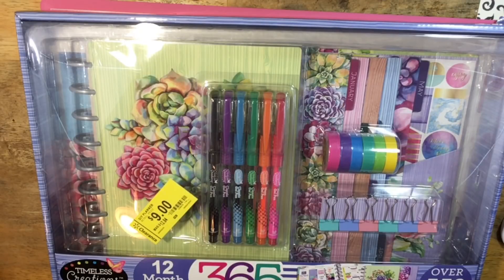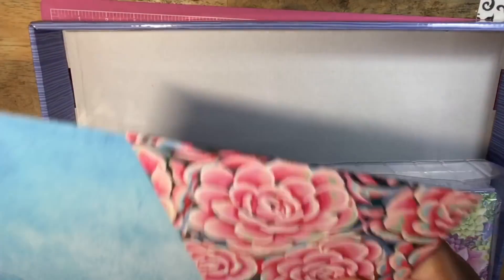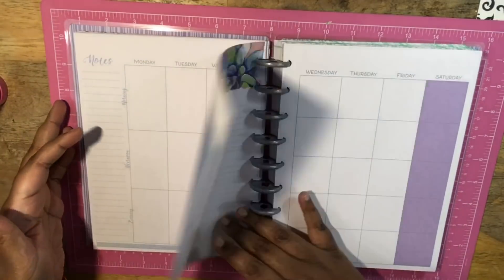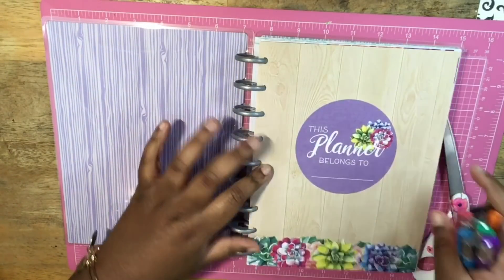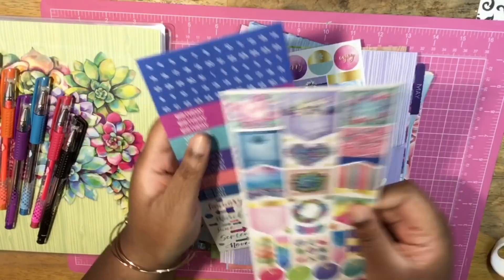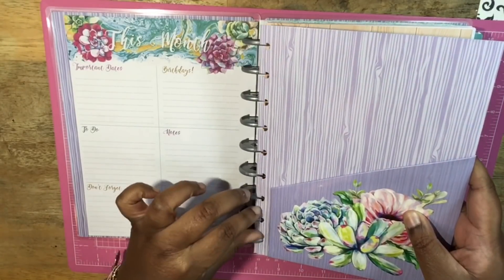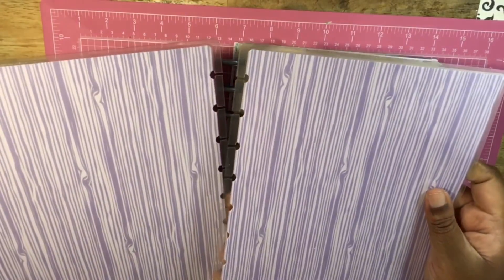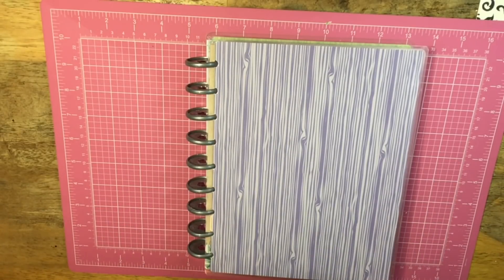$5 WALMART DIY PLANNER SET UP!!!